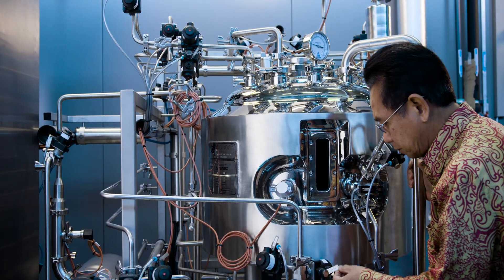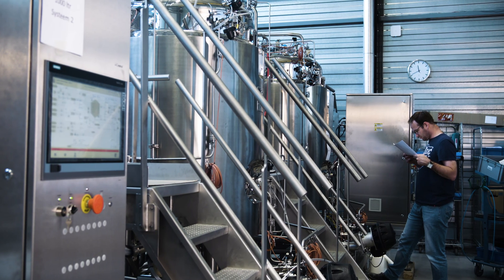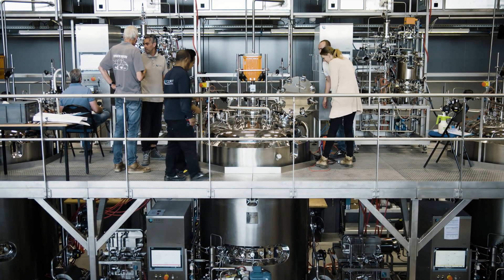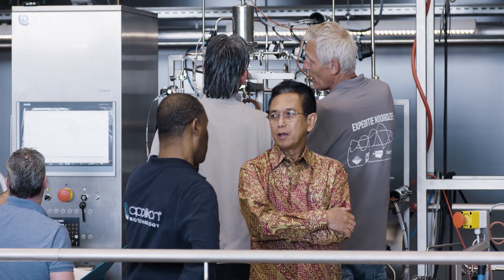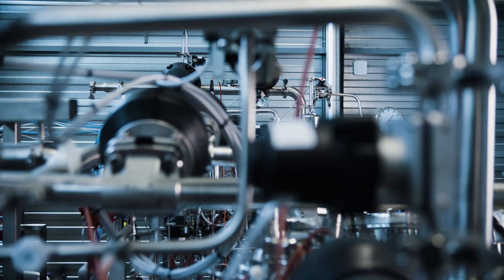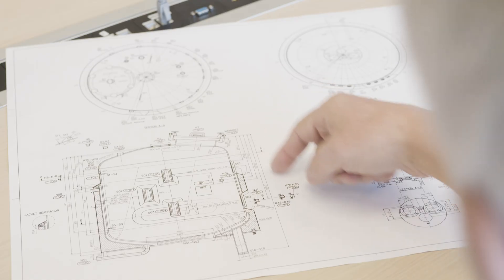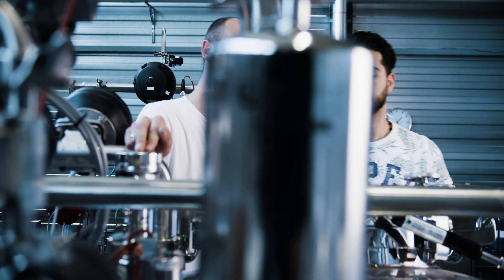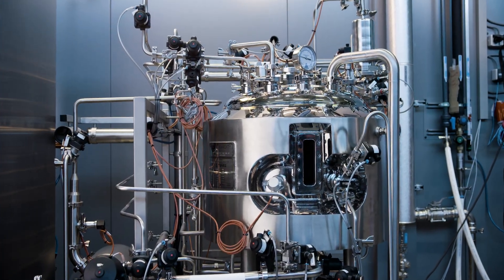Getinge Applikon BioBench / BioPilot / BioProduction - Stainless steel bioreactors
Getinge Applikon steam-in-place (SIP) and clean-in-place (CIP) bioreactors for microbial and cell cultures.